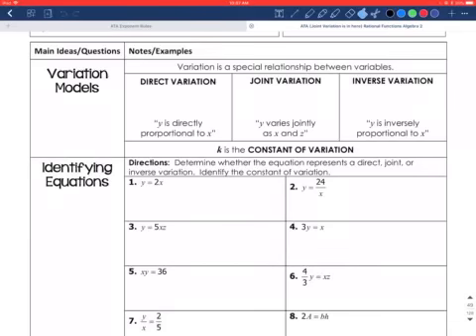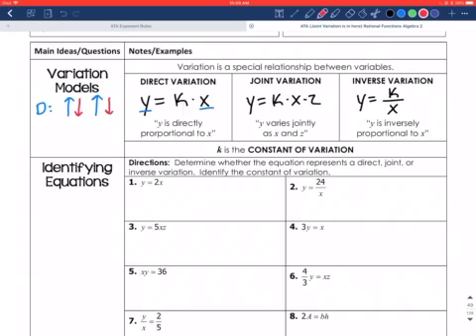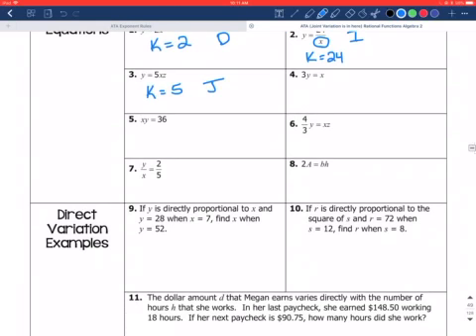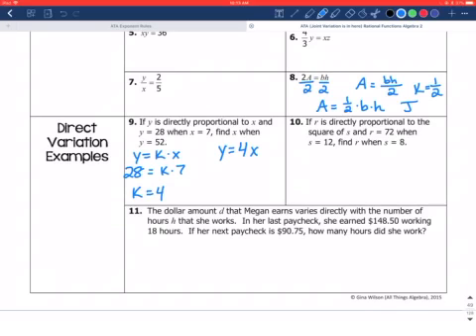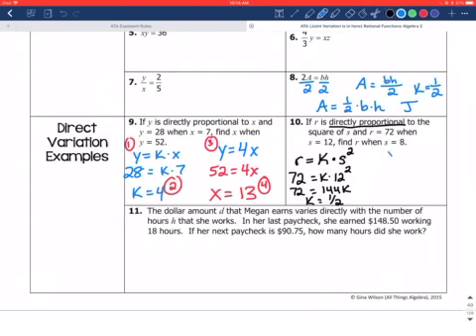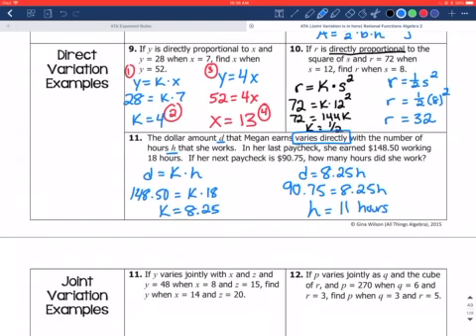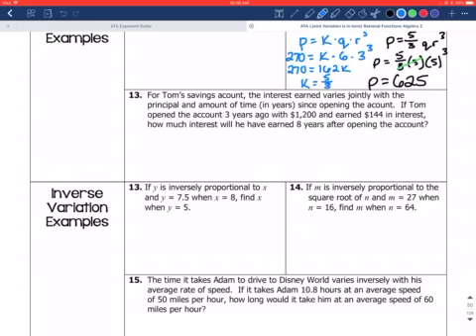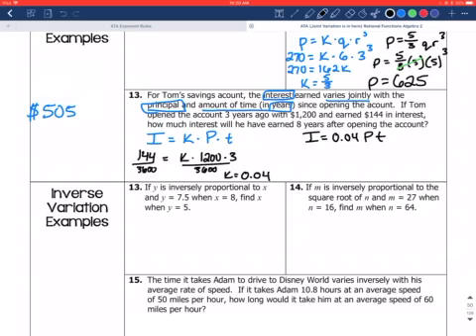April 13th - Variation (1/2) - Math 2